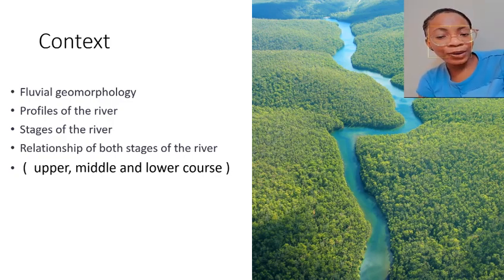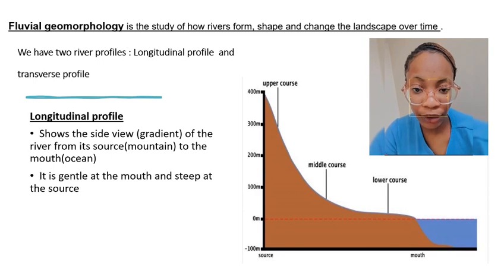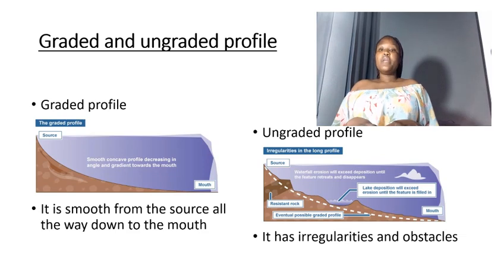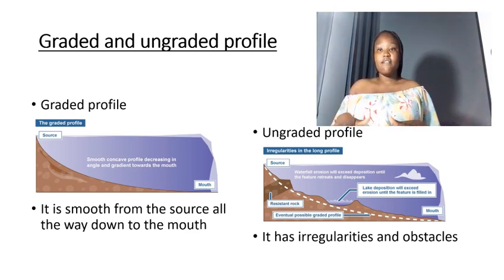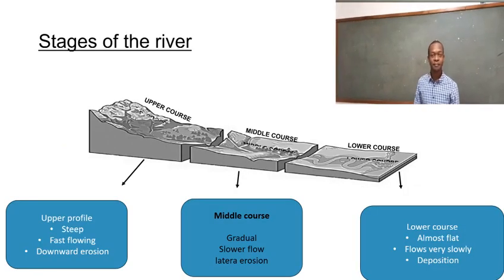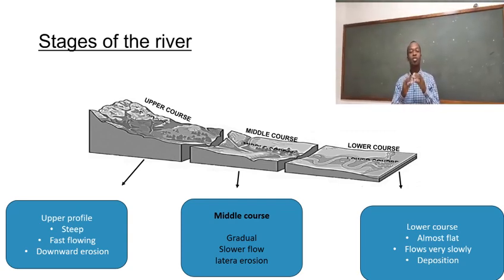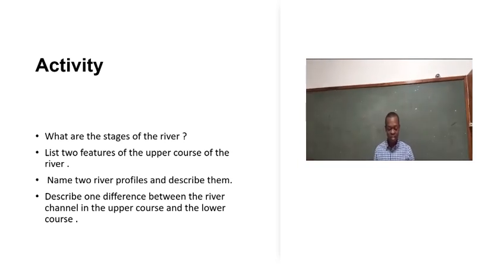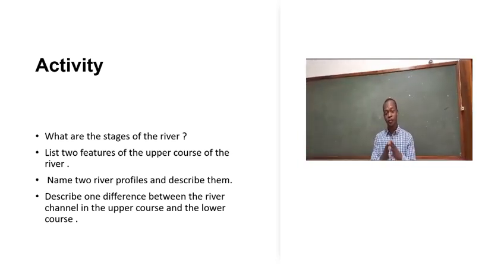Grade 12 Geography- Fluvial Geomorphology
in this video we will be focusing on the profiles of the river, the grading of the profile and the stages of the river.